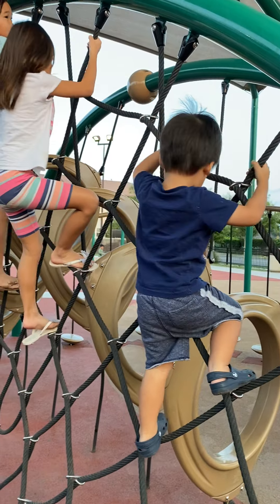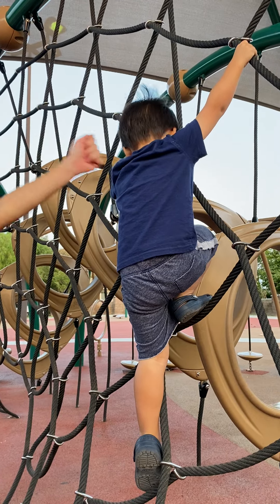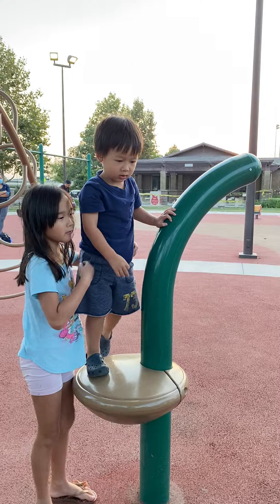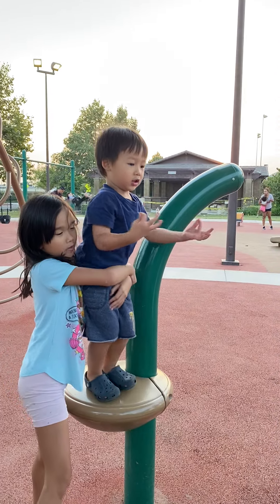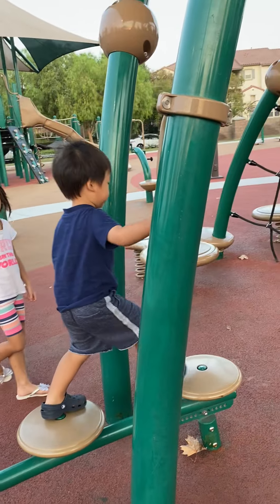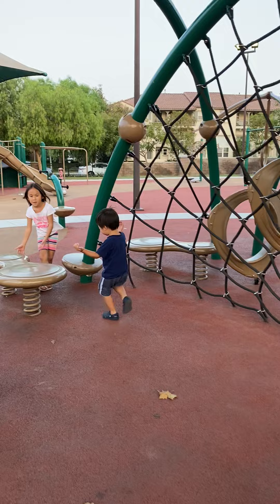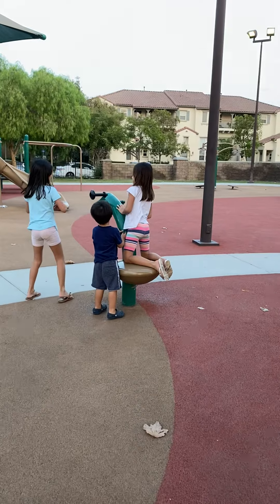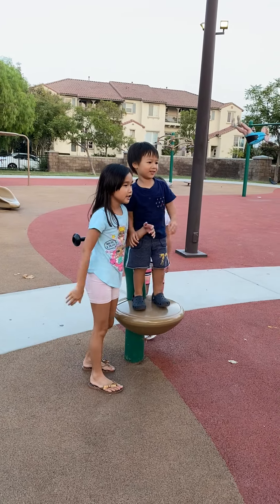October 31, 2020